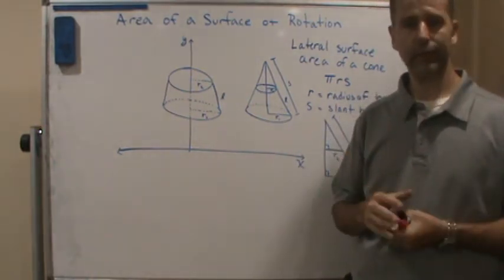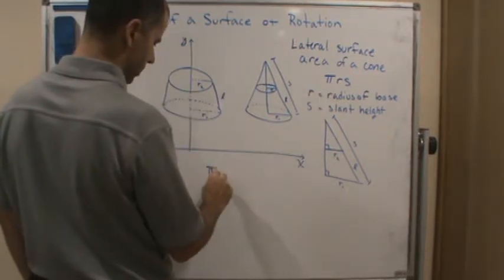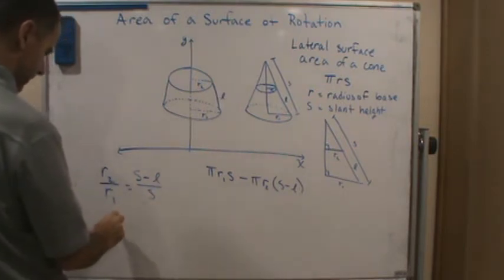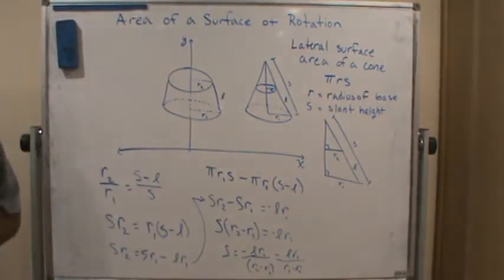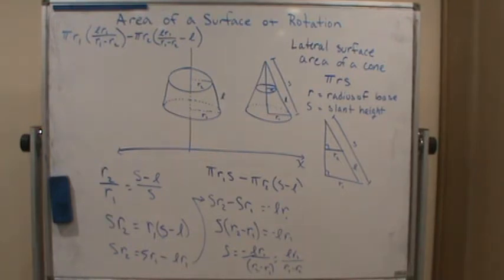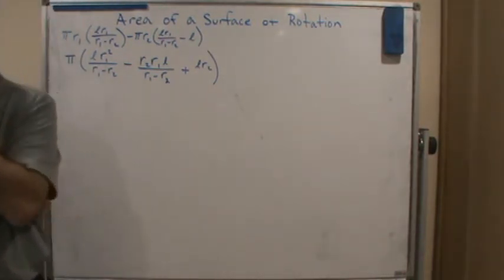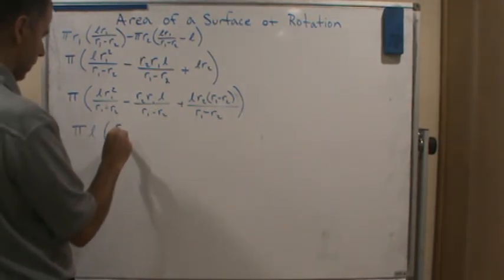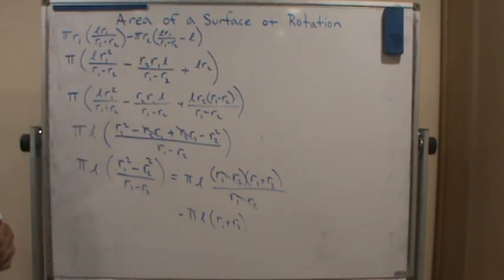Calc2 Area of a Surface of Rotation Derivation1